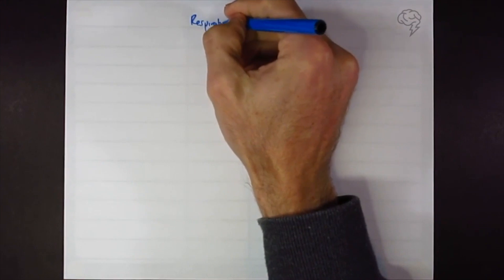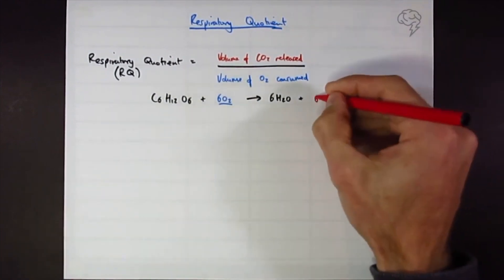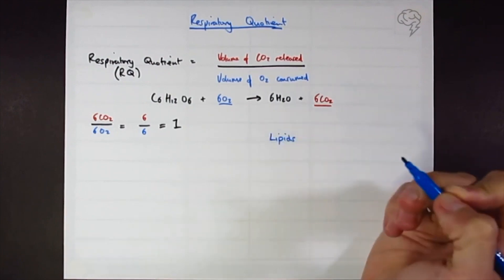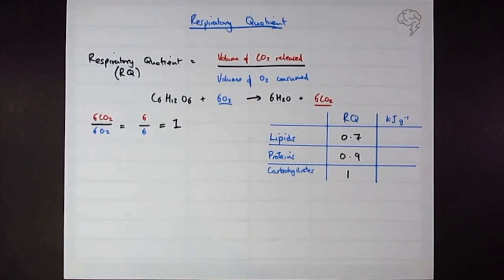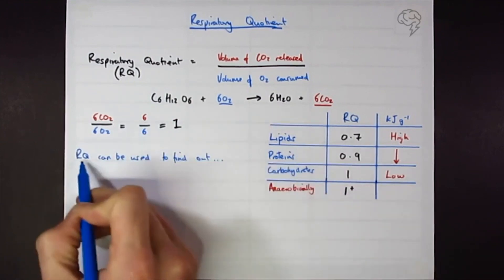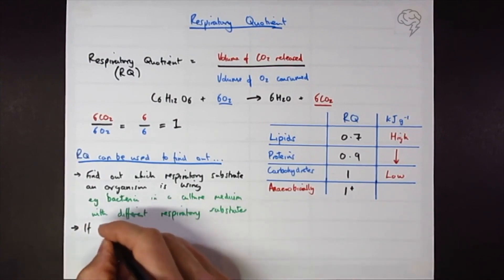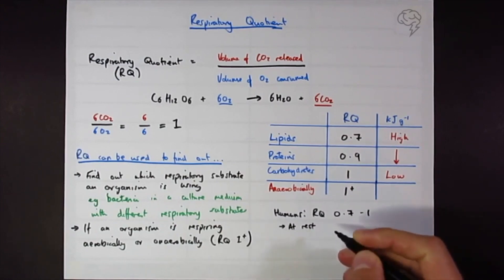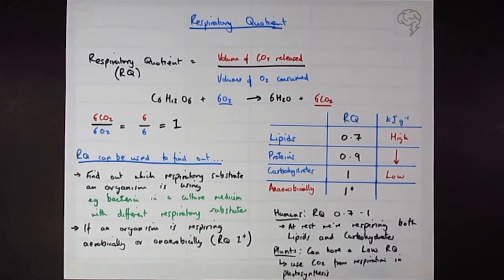OCR Biology Paper 1 (2018) Q19 - Learn the Content: Respiratory Quotient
Learn how to perfect your exam technique from a professional A-Level biology exam-taker. Enrol in the Revision Kit

Rich guides you through the most up-to-date past paper to get you prepared for the big day.

Watch this playlist to understand what the examiner wants you to do, learn the content, have a go yourself and then mark it with Rich.

Details:
Paper: OCR Paper 1 (2018)
Question: 19
Video: learn the content
Topics & key terms: respiration, polymers of carbohydrates

This video is from The Ultimate Guide.